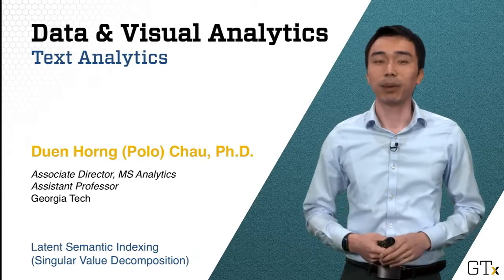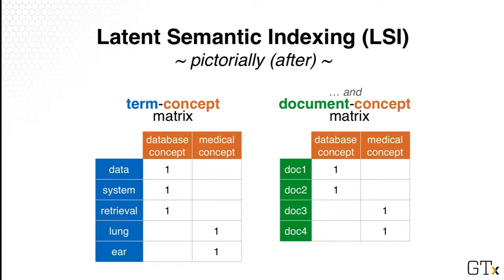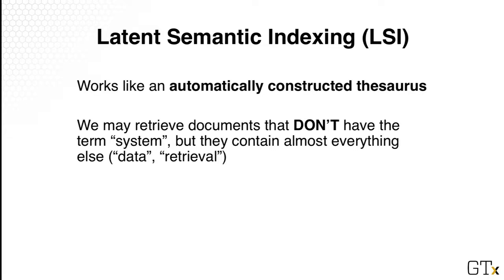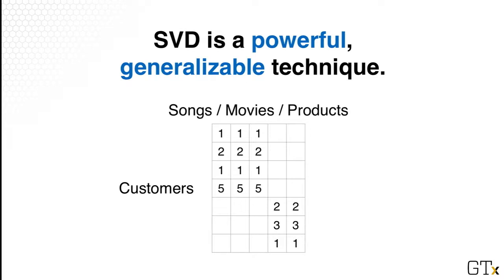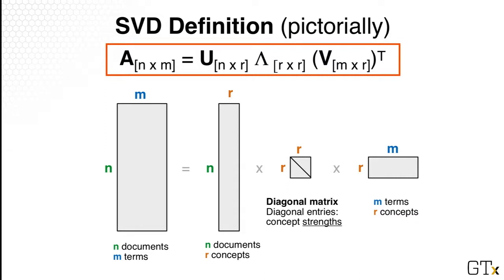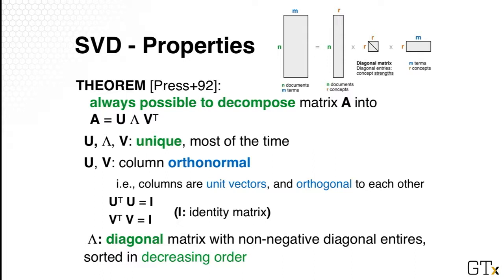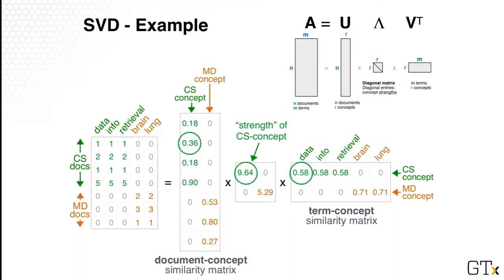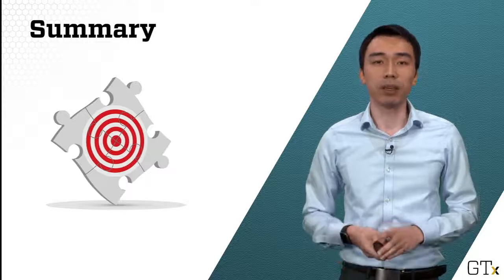Latent Semantic Indexing | Explained with Examples | Georgia Tech CSE6242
This is a lecture video of the Data and Visual Analytics (CSE6242/CX4242) course at Georgia Tech. Course website and lecture slides

CSE6242 wk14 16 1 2 latent semantic indexing